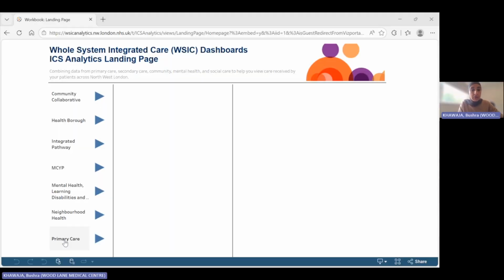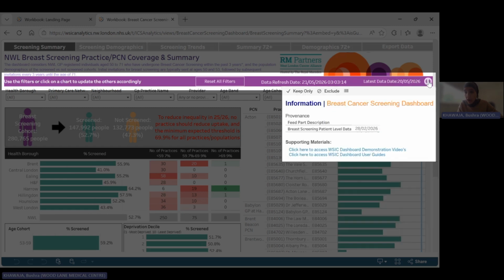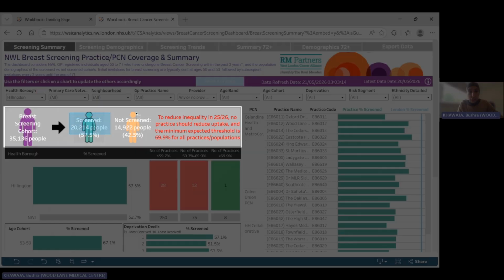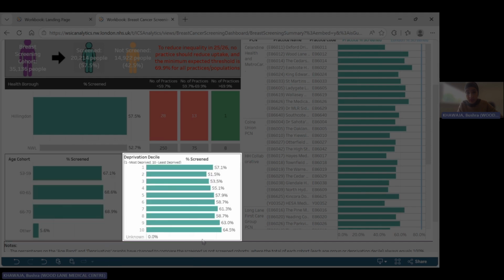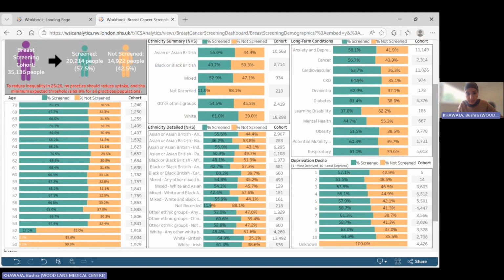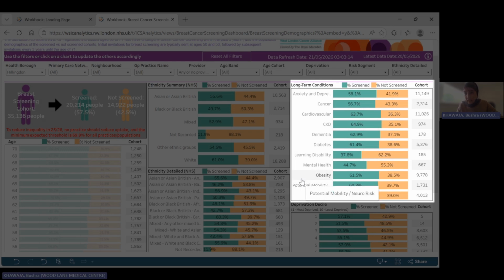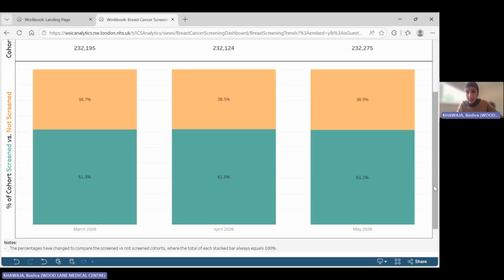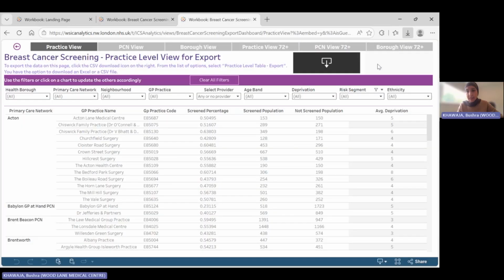WSIC Breast Screening Dashboard Demonstration 21 May 2026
In this video, Dr Bushra Khawaja, RM Partners Primary Care Lead, demonstrates how to use the NWL WSIC breast screening dashboard. This population health tool was initiated and developed through partnership working between the West and North London Whole Systems Integrated Care team and RM Partners North West and South West London Cancer Alliance (using WSIC data).